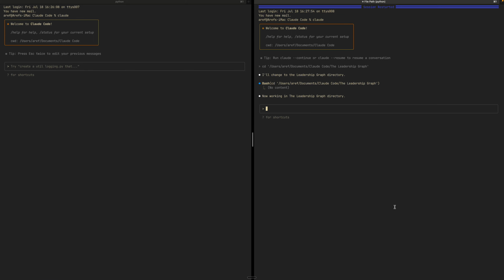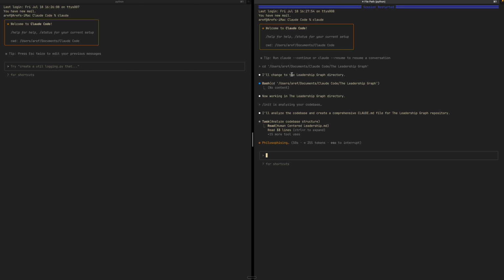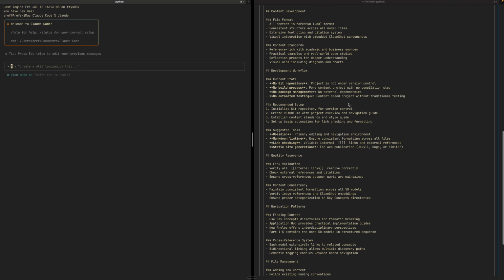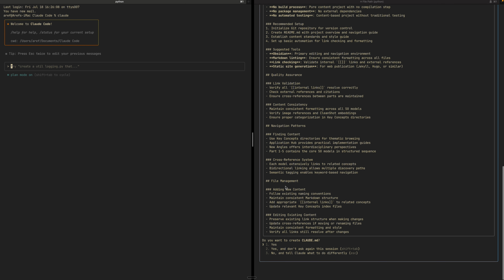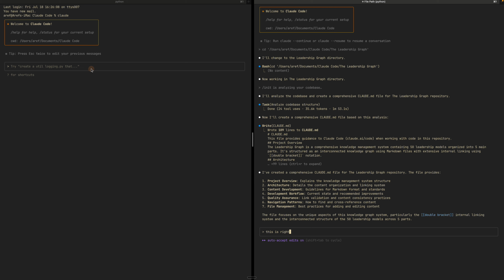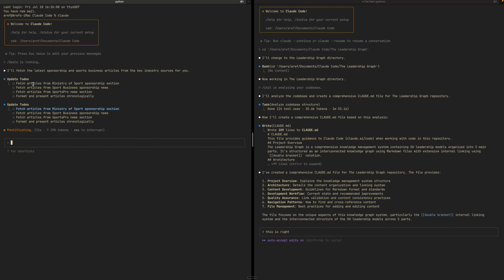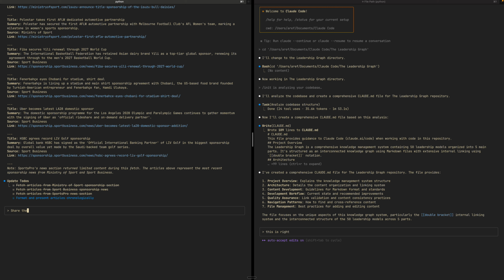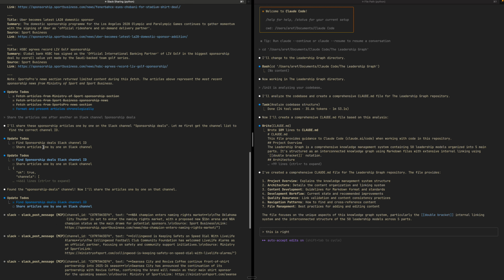Claude Code: A First Look at 5 Game-Changing AI Features in Your Terminal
🤯 This command-line AI tool just blew my mind. Claude Code is a new AI coding assistant from Anthropic that lives directly in your terminal, and its features are unlike anything I've seen in GitHub Copilot or ChatGPT. In this video, I walk you through 5 incredible tips and tricks that will make you a more efficient and powerful developer.

We'll cover everything from instantly analyzing and documenting an entire codebase with a single command to planning complex tasks, working with screenshots, and even automating workflows with sub-agents that run in parallel. This isn't just code completion; this is a true AI-powered coding partner.

🕒 **TIMESTAMPS:**
00:00 - The AI Tool That Will Replace Your IDE?
00:13 - Tip 1: The `/init` Command (Instant Codebase Documentation)
02:02 - Tip 2: Using Plan Mode for Complex Logic
04:06 - Tip 3: Drag & Drop Screenshots into Your Terminal!
05:03 - Tip 4: Running Sub-Agents for Automated Workflows (`/deals` demo)
07:22 - Bonus Tip: Seamlessly Share to Slack
08:38 - My Final Verdict: Is It Worth It?